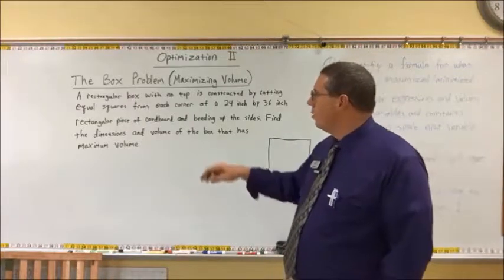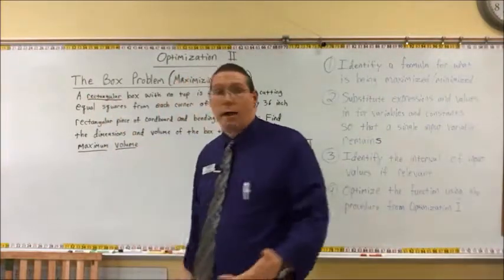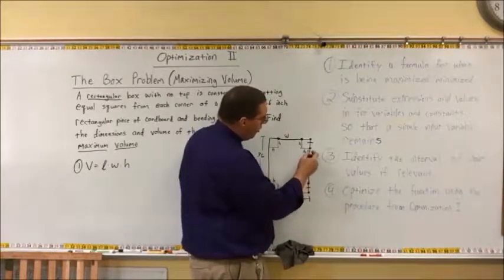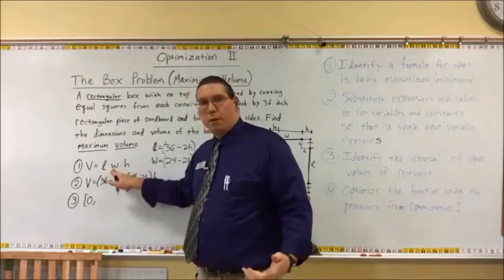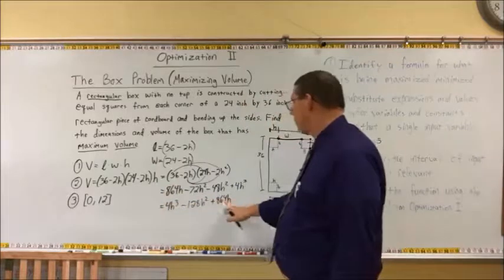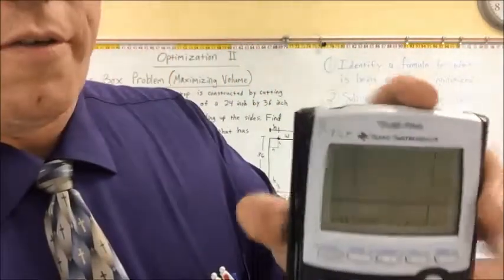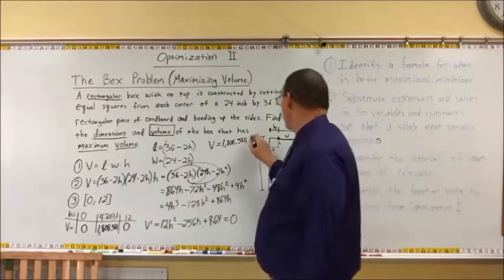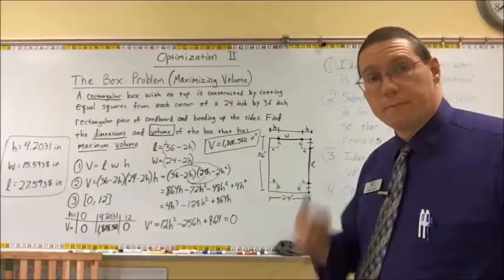The Box Problem - Constrained Maximized Volume - Calc 1 - Mr. Ryan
Mr. Ryan works through "the box problem" to maximize the volume of a rectangular prism.